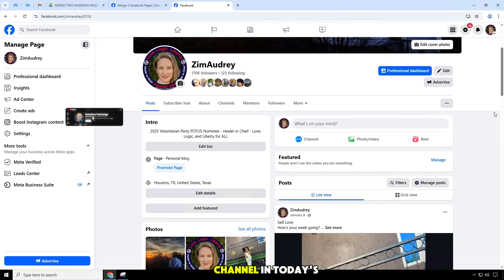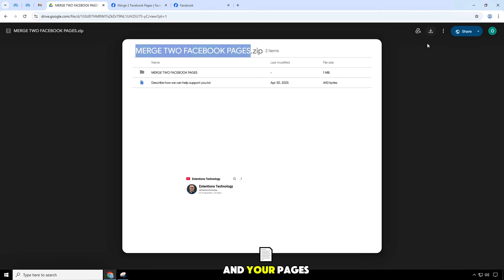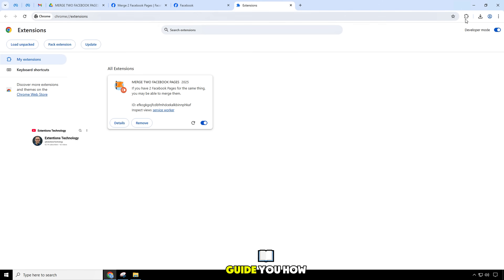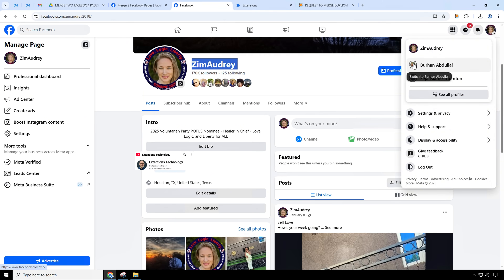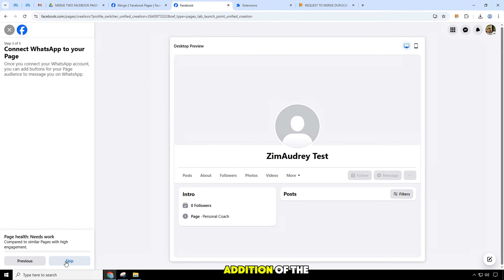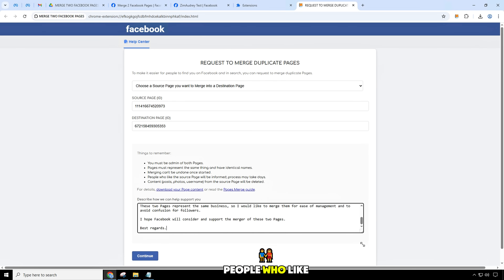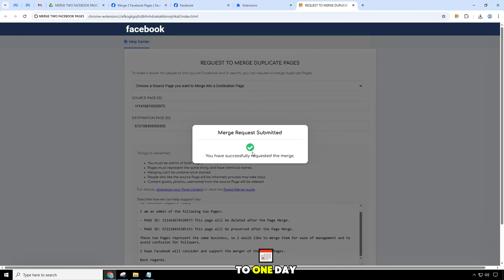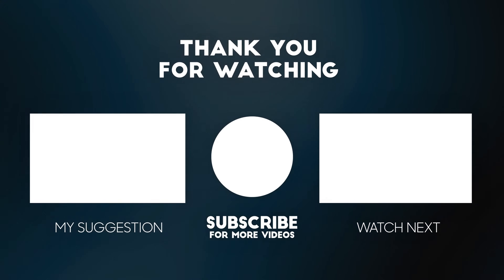How to Merge Two Facebook Pages (2026) Transfer Followers to a New Page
In this video, we will guide you through the process of merge your 2 Facebook Pages.

✨ Want to merge two Facebook pages in 2026? Whether you’re consolidating your brand or cleaning up duplicates, this easy step-by-step tutorial shows you exactly how to merge two Facebook pages quickly and safely using Facebook’s latest interface.

🌟 In this video, we’ll cover:
🔹 What you need before merging pages
🔹 How to request a page merge on Facebook
🔹 What happens to likes, followers, and content
🔹 Common issues and how to fix merge problems
🔹 How To Merge Two Duplicate Facebook Pages

🚀 If you're looking to simplify your Facebook page and merge your different pages into one, then this video is for you! In this video, I'll show you how to merge Facebook Pages into one, easy to use page. I'll also explain the process step by step, so you have no doubt about how to merge Facebook Pages.